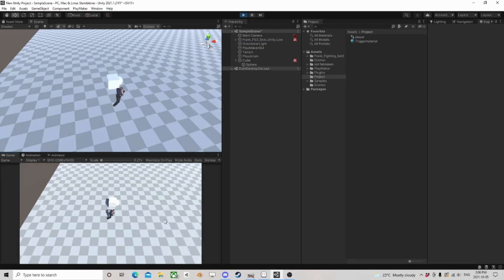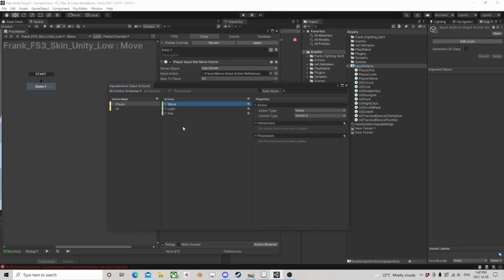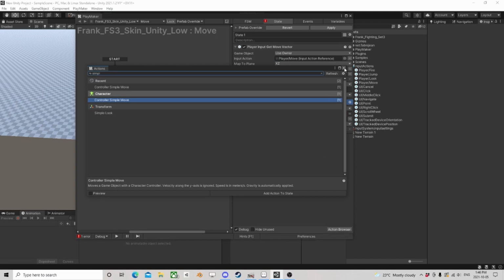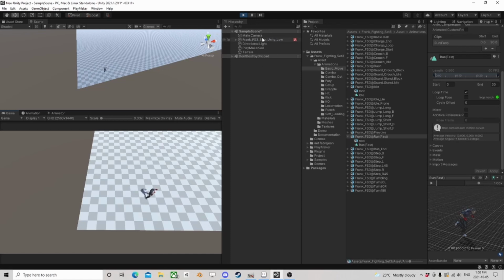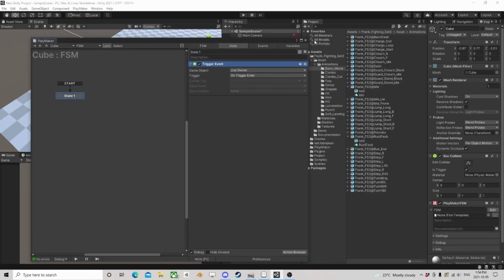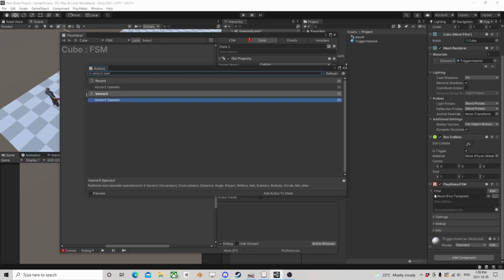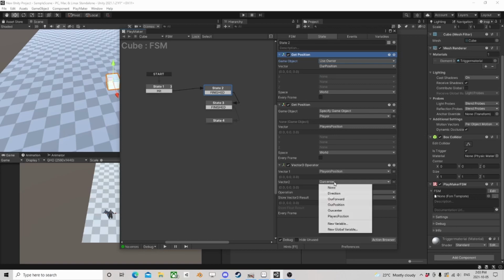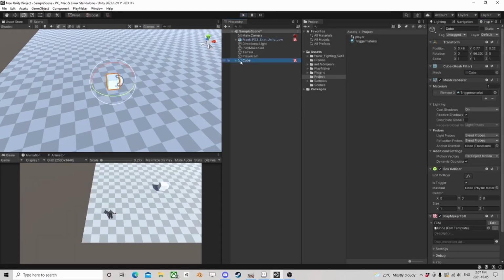MarioRPGSimpleTurnBased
Very Simular to the Final Fantasy remake, but done in a much shorter simple way.  focused more on the combat.  this is a mini series, to help compliment the vast complexity of the Final Fantasy Series Tutorials.

Sorry for the tiny muted part in the video,  the girlfirends phone rang, which she had a the sound of music as a ring tone, which my video got hit with a copyright claim because of it haha.